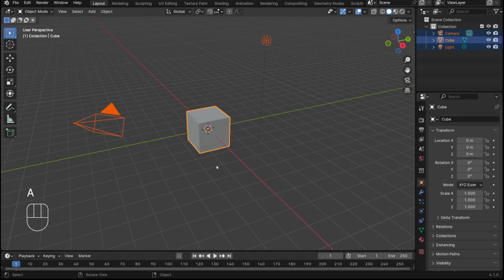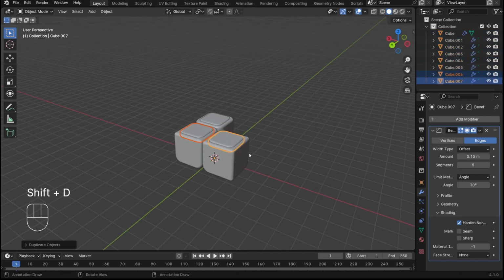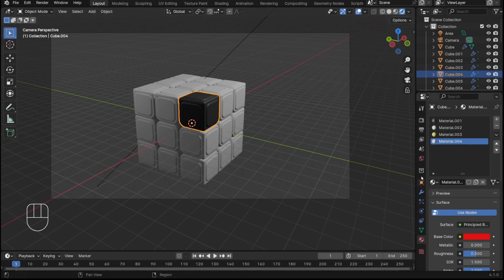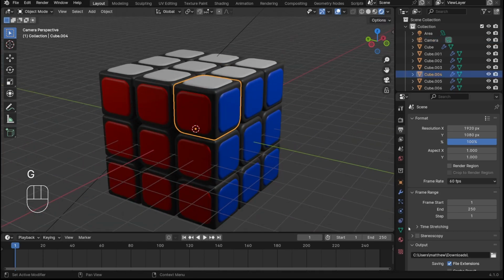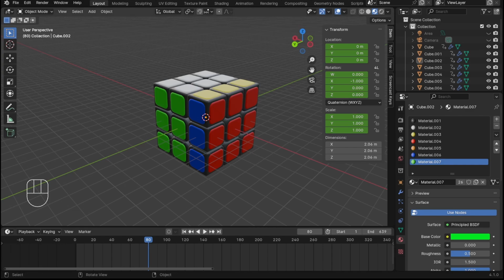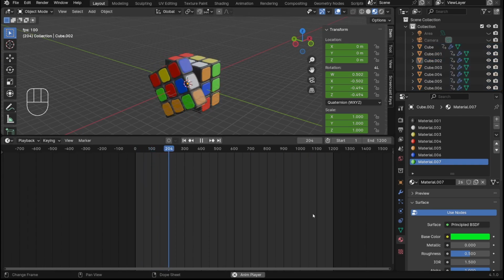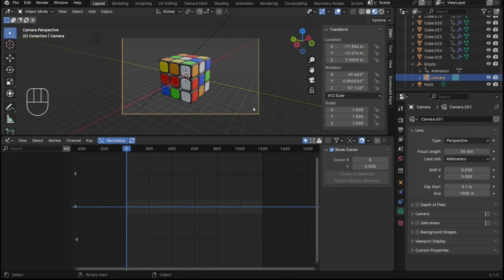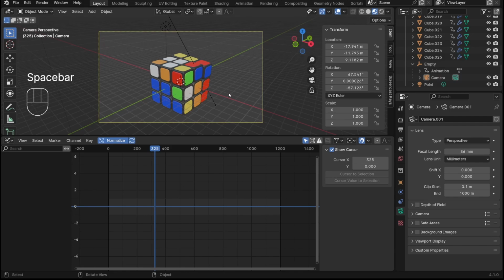How to Model and Animate a Rubik's Cube in Blender